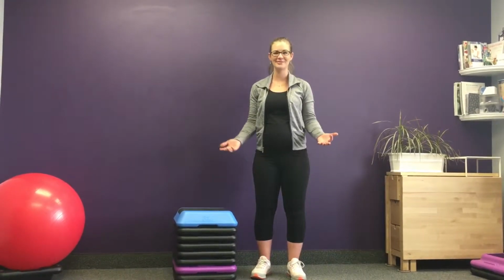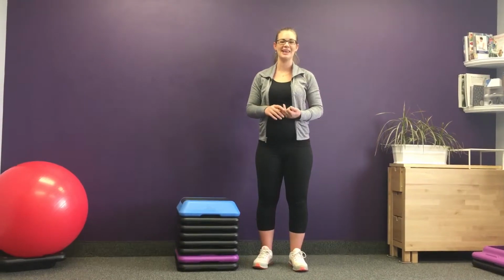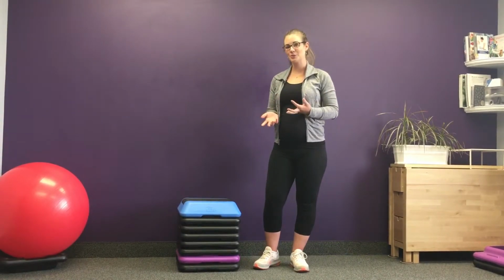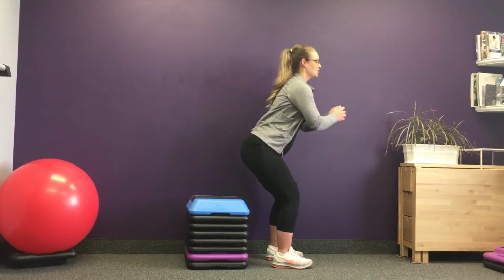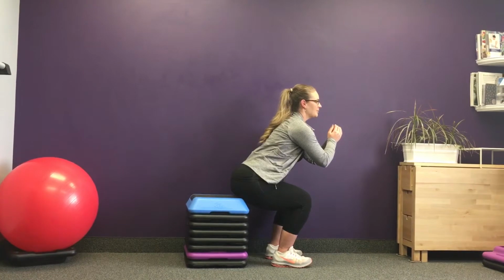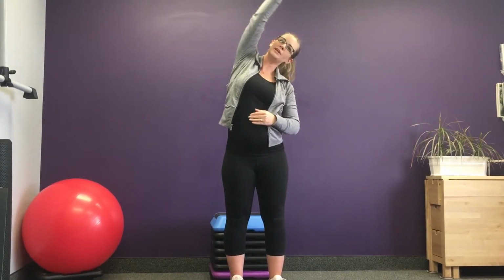Squat with Side Bend/Reach - great for a warmup or for exercises during pregnancy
If your heart rate climbs high while doing a set of squats, adding this arm reach overhead between each one can help to slow your heart rate climb. Take that extra second to breath while you reach up and overhead, bending through the side of your torso before your use those large leg muscles again for your next squat.

This is a great addition to your programming if you are:
-Pregnant (like me!) and need to be considerate of your heart rate
-Overweight or obese and don't want to wear yourself out too quickly into your workout
-Are using squats or dynamic stretches as a warmup before your regular exercises
-Are a beginner who wants to ensure they take the time and have the strength to maintain good squat form

My apologies for the little bit of shake in this video. We had to get creative in how to capture both the overhead reach and the foot placement in a small space!

Addie Kelzer is a certified personal trainer and nutrition consultant. She believes that by making fitness and good food practical, her clients will hold the power to positively change their health and the health of those closest to them.